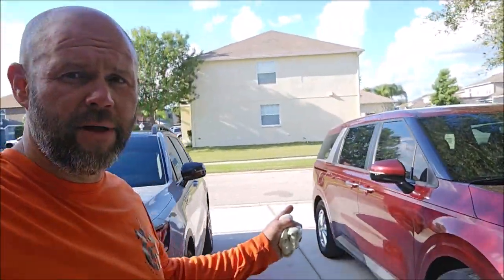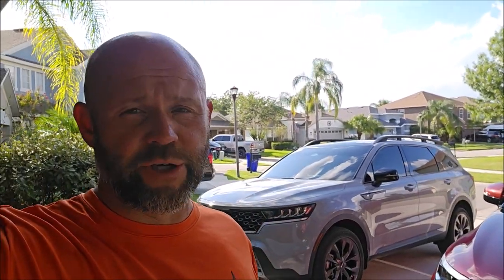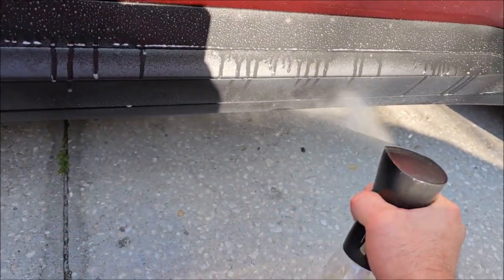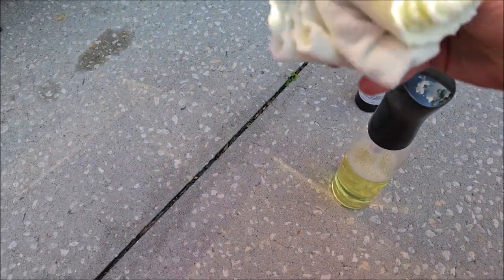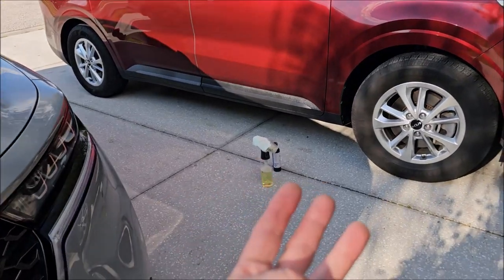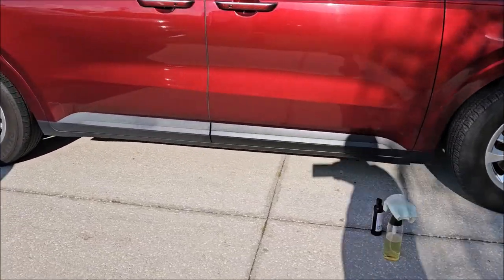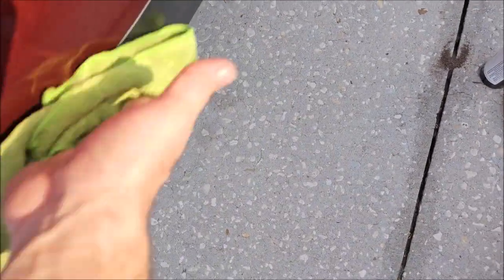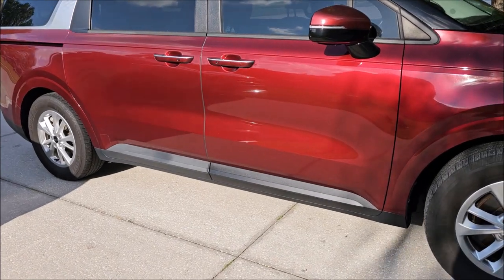NEW PRODUCT ALERT - PLASTIC & RUBBER HYDRATE V2 - DEMO - SEA DOO SPARK - KIA CARNIVAL